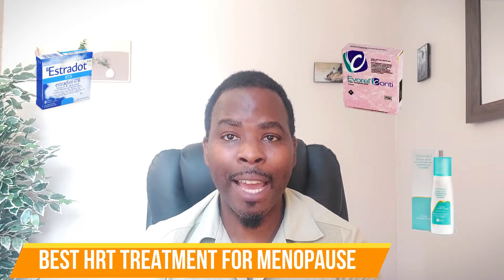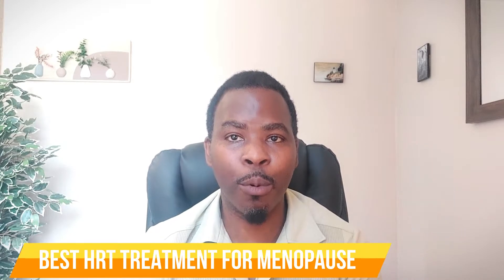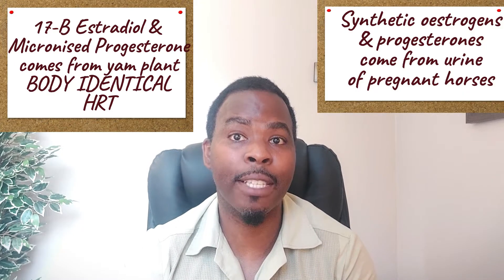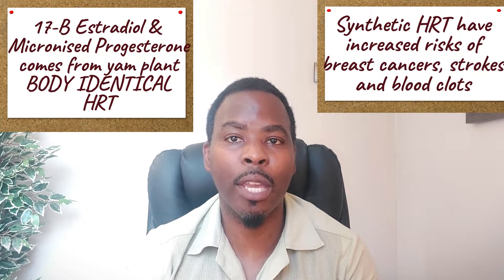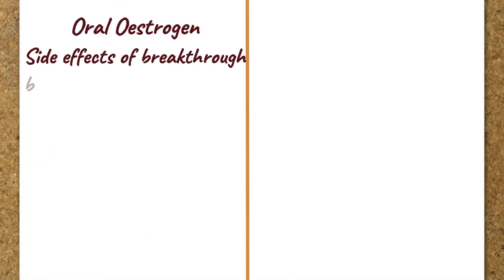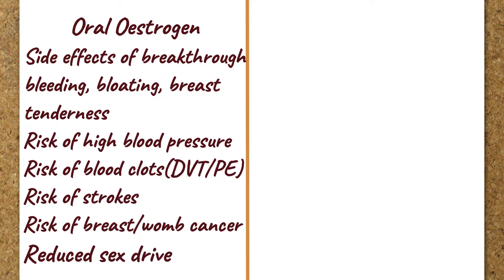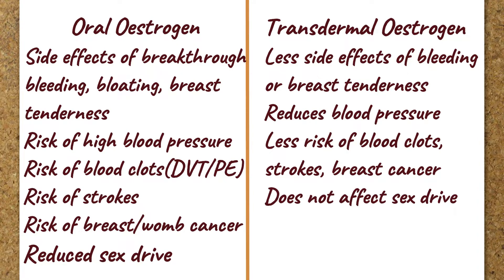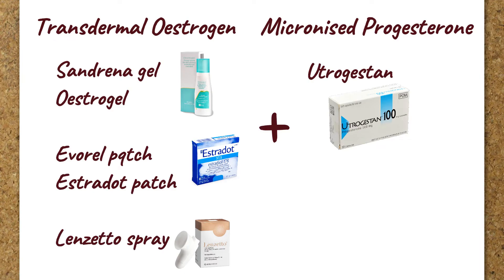HORMONE REPLACEMENT THERAPY OPTIONS: HRT Patches, Tablets, Gels | What's BEST For You?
Learn more about HRT and menopause. There are different options and types of HRT from tablets, gels, and patches to sprays. Which HRT to take will depend on your menopause transition, personal preference, as well as your medical history and family history such as breast cancer, strokes, DVT, active liver disease, high blood pressure etc.
In this case, the best HRT treatment for your menopause symptoms ideally should be the HRT that is safest for you to take to avoid HRT side effects and risks of strokes or blood clots.
Benefits of taking HRT  include prevention and treatment of osteoporosis, relief of menopause symptoms such as hot flushes, and preventing heart disease.